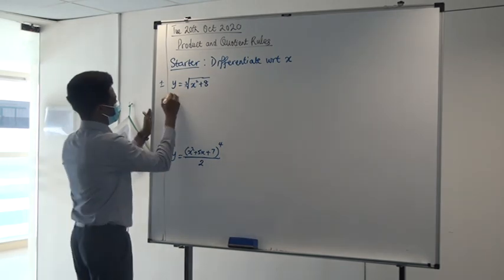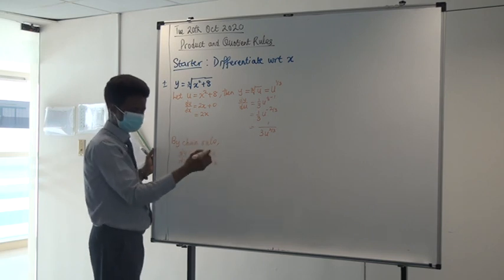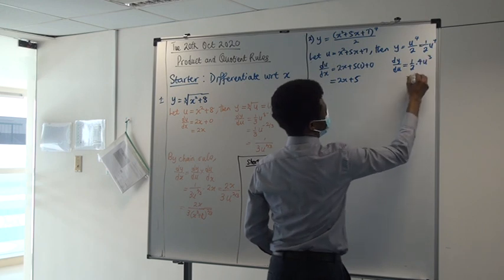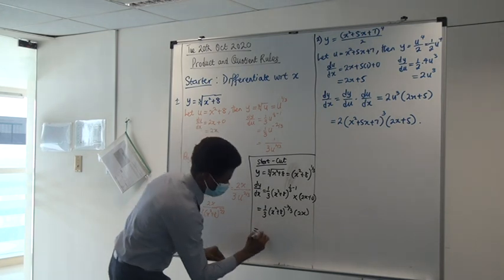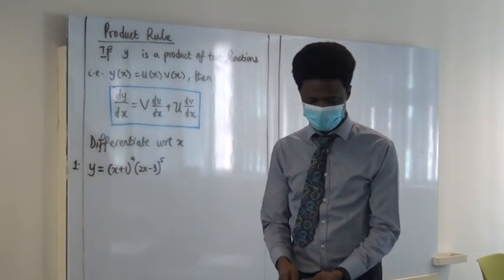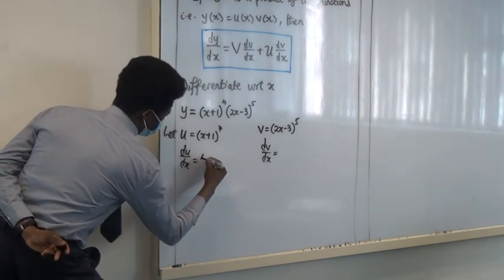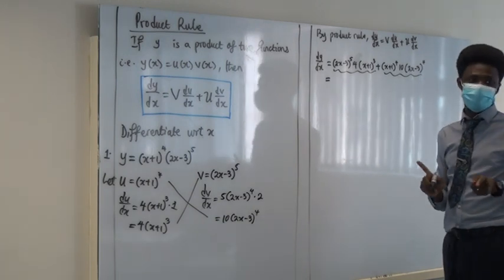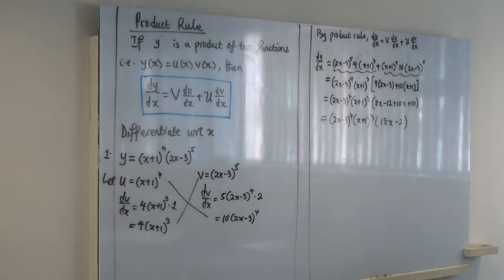Tue 20 Oct 2020: Product and Quotient Rules (Part 1 of 2)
In today's lesson, we discussed the product rule and quotient rule. The next lesson (Thur) will be a practice session on the chain rule, product rule, and quotient rule.